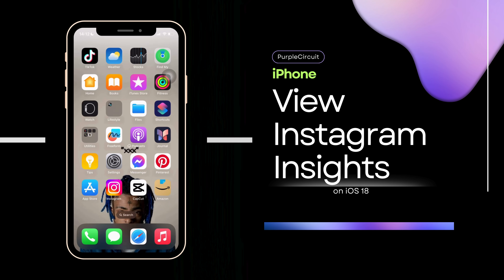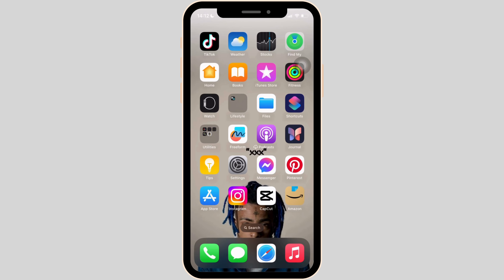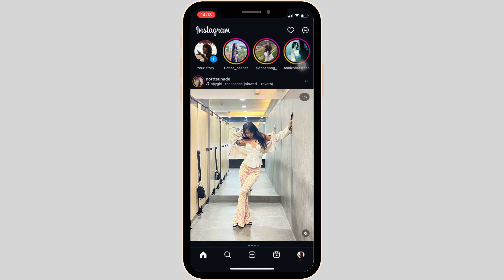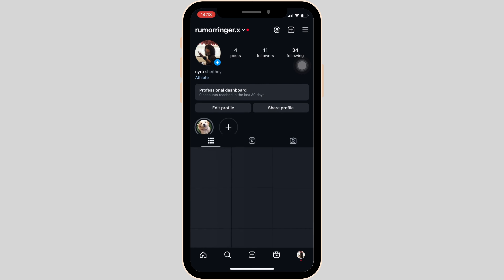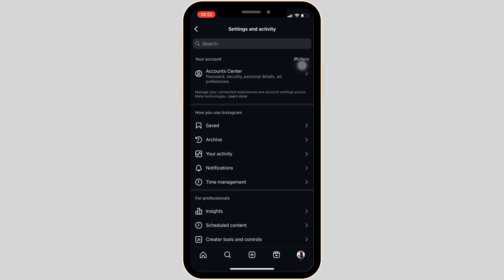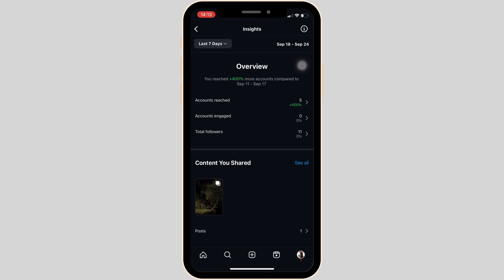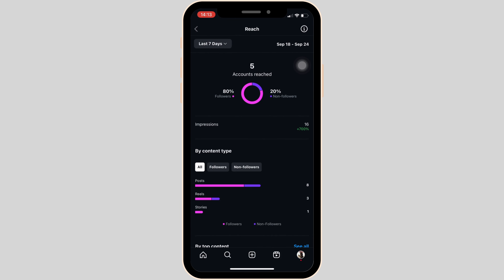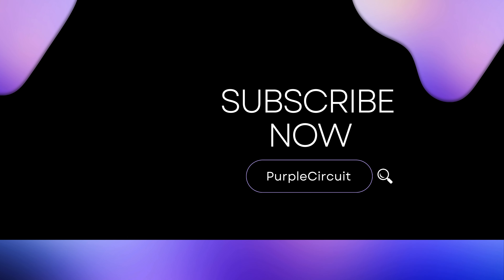How To View Instagram Insights On iPhone (2024)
Curious about how your Instagram posts and profile are performing? This guide will show you how to view Instagram Insights on your iPhone in 2024 to track engagement, reach, and audience growth.

Timestamps:
00:00 - Introduction to Instagram Insights
00:10 - Step-by-Step Guide to Accessing Instagram Insights on iPhone

Learn how to access Instagram Insights directly from your iPhone, navigate key metrics such as impressions, reach, and follower demographics, and use these insights to improve your content strategy. Follow this guide to get a deeper understanding of your Instagram performance.